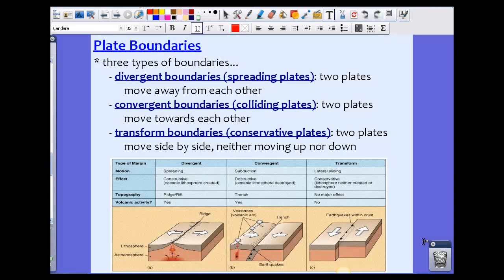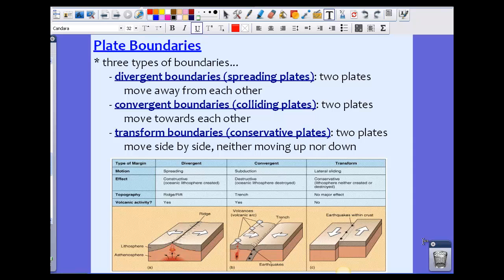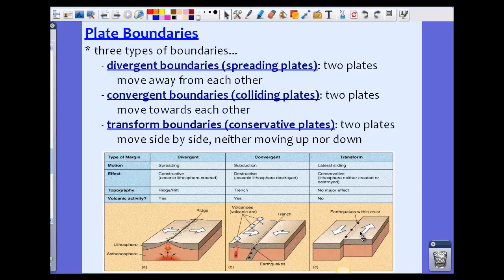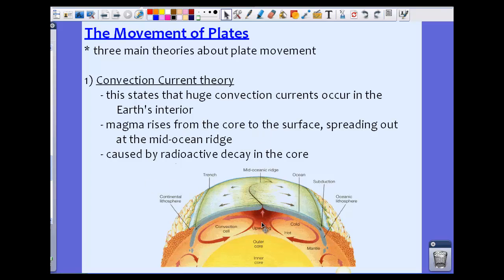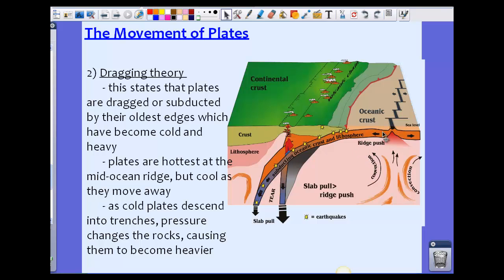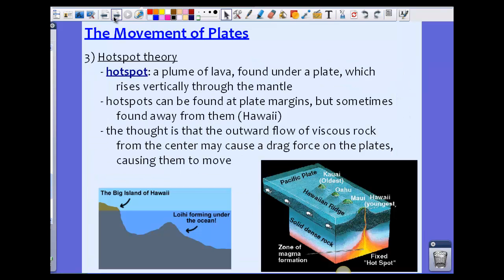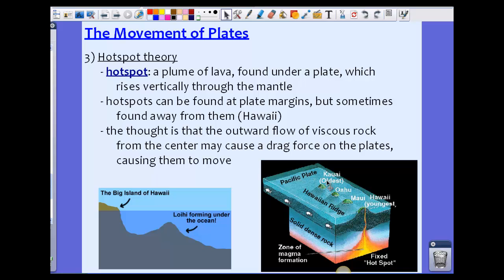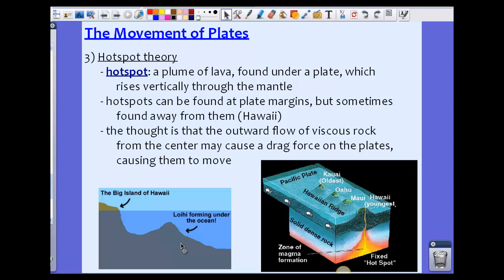AICE Geo 3.1 Plate Boundaries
What are the three plate boundaries? What are the three theories of plate movement?